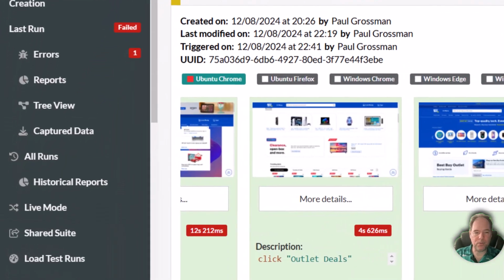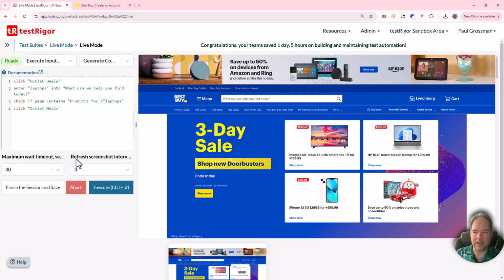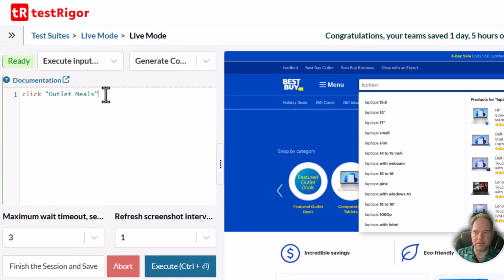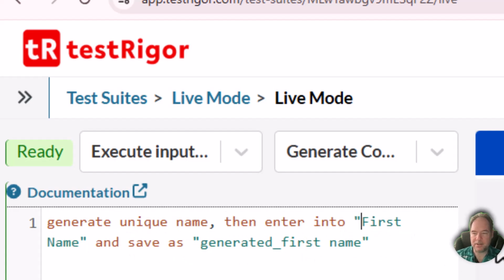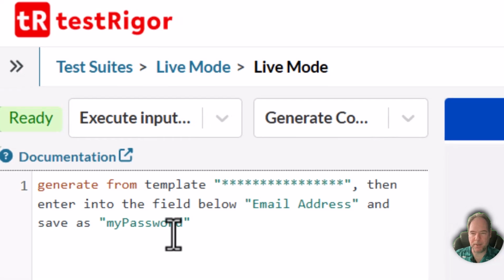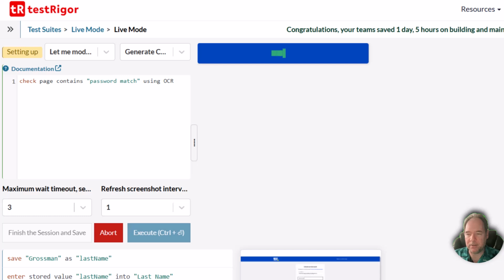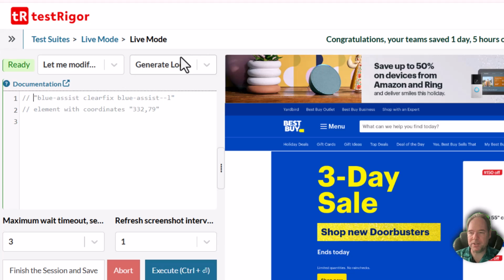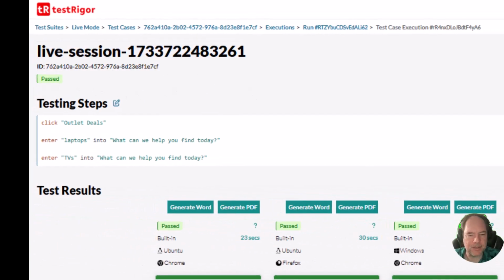testRigor Live Mode Features in Less Than 20 Minutes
Why run tests over and over tying to figure out how to interact with elements or add steps on longer tests. In Live Mode testRigor keeps a browser instance open that can be interacted with in real-time.